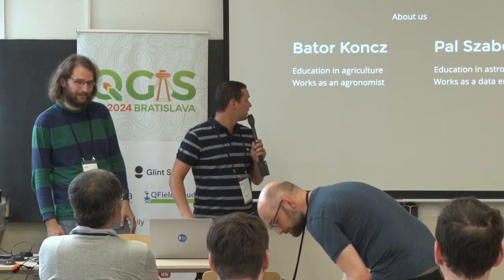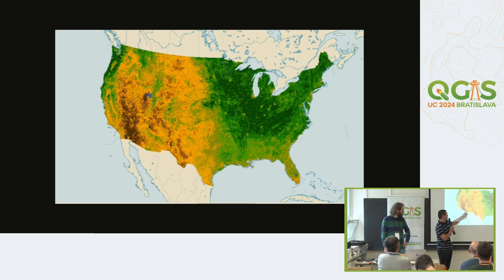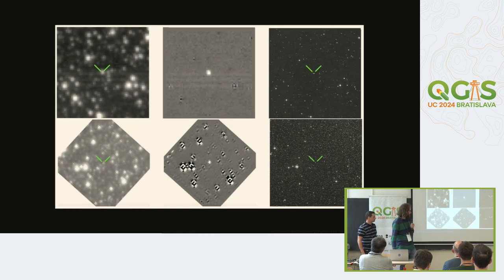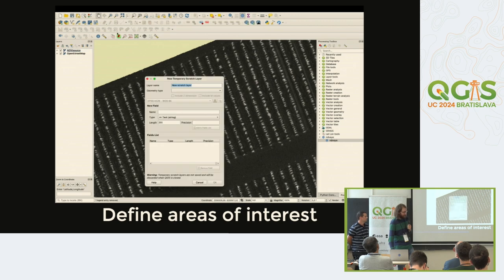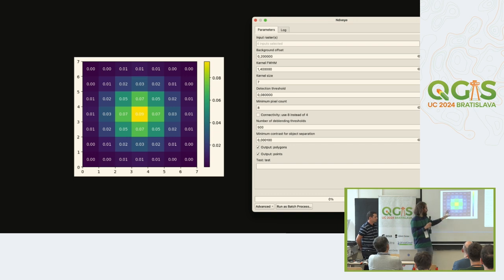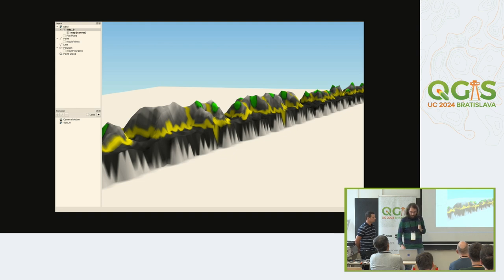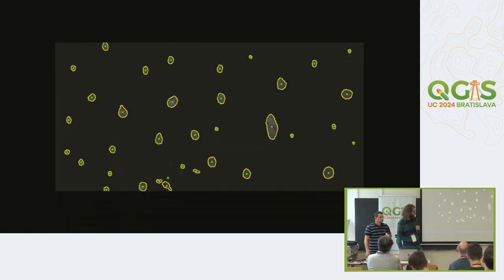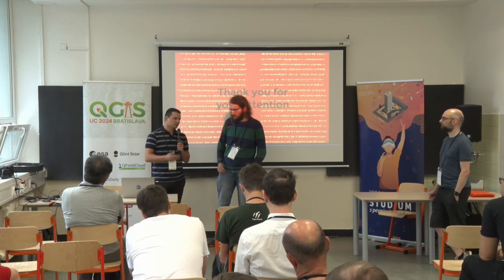UC 2024: NDVeye: how to count corn plants on a field using Astropy (Pal Szabo)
We developed a QGIS plugin to quickly count the number of corn plants on a field. The aim is to speed up analysis of agricultural experiments.

We used the plugin primarily on drone-obtained NDVI rasters. Hence the name, NDVeye. Other use cases also exist, such as finding reefs on Sentinel-2 images.

The core part of the plugin relies on Astropy. The astronomical community is interested in taking light intensity rasters from telescopes to detect individual light sources using image segmentation. We perform a similar computation, but instead of galaxies, we count corn plants; instead of telescopes, we use a drone.